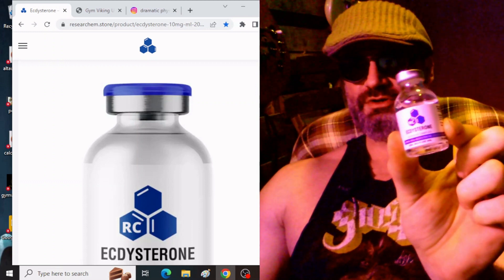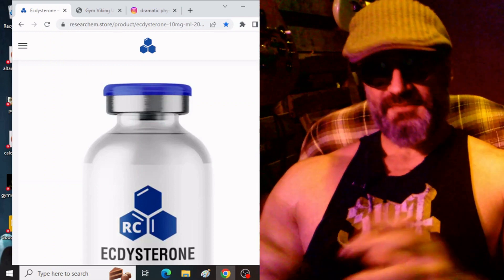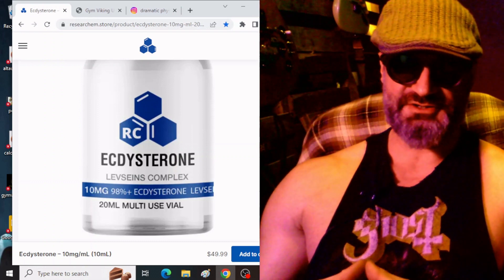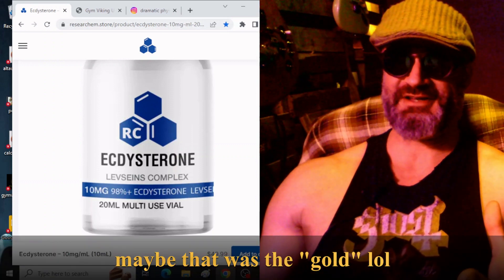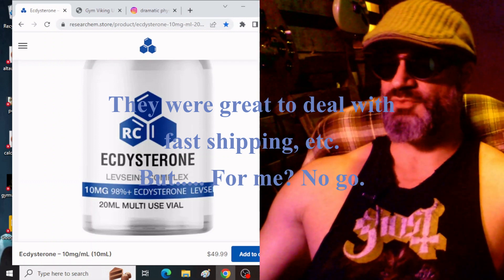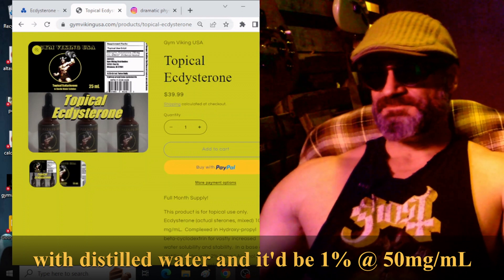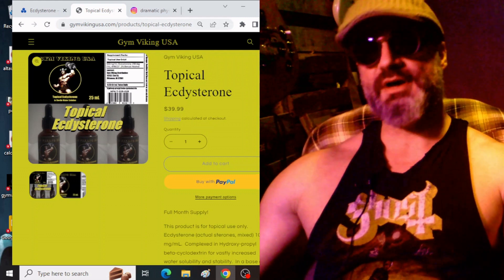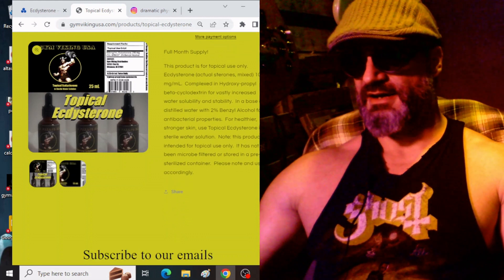I Inject Researchem.store's Ecdysterone so YOU don't HAVE to! What the heck even happened?! Pfft...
For educational and informational purposes only.  Don't try this at home.  This is only for the maddest of scientists.

Yeah, so I finally got around to ordering researchem.store's injectable ecdysterone to do my own research on. Well folks.

Did ya watch the vidja?  If so, it won't be a spoiler to tell you it's weak imo.  10mg per ml vs my normal dose of 100mg/ml.  And, I didn't feel like I even got the 10 mg!  I don't get it.  But, I have most of a useless bottle now that my hoarder brain can't throw out.  Maybe I'll get ambitious and inject the whole thing some day.  Would be really sad if I didn't feel anything from that as well...

Anyways, hope you're doin well and the fam is good.  Say hi to Brenda for me.